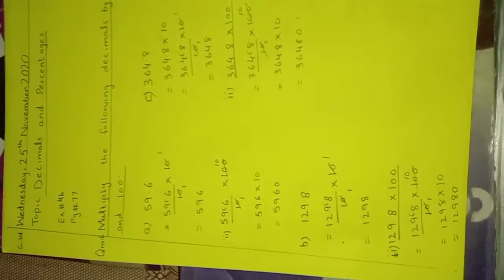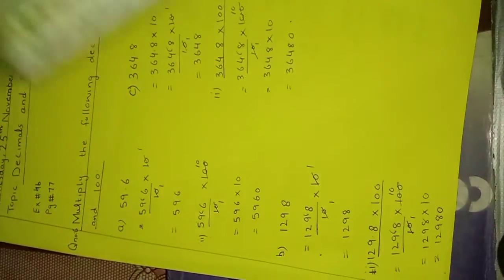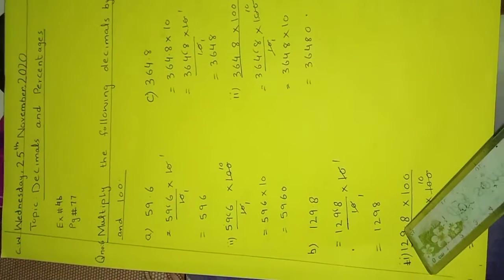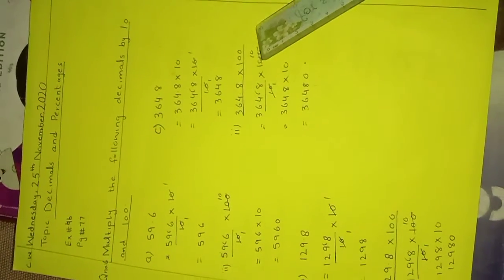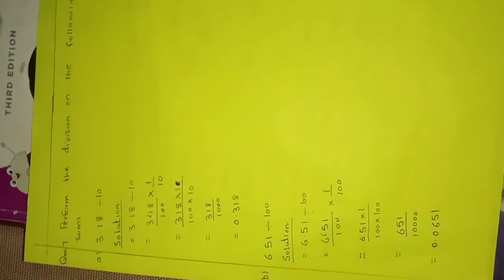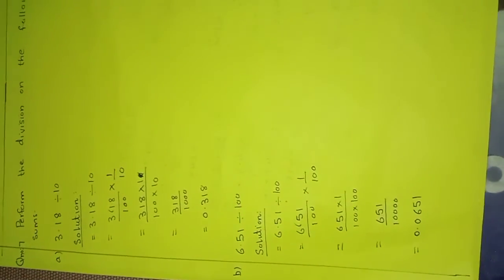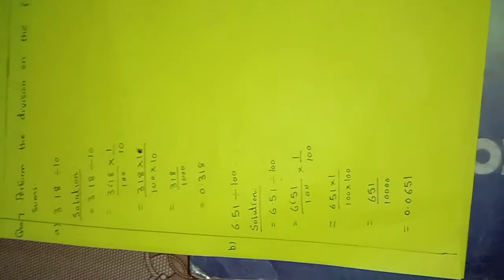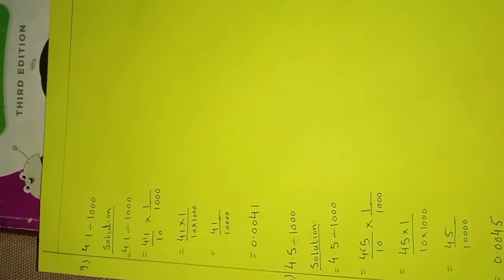November 25, 2020